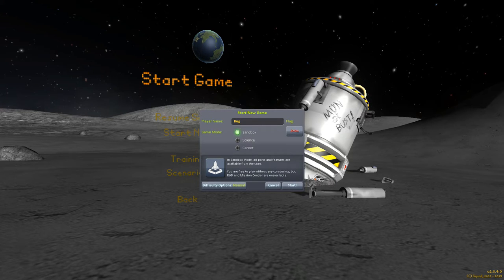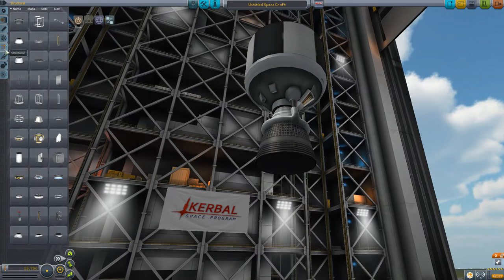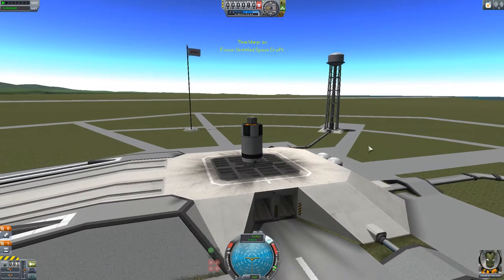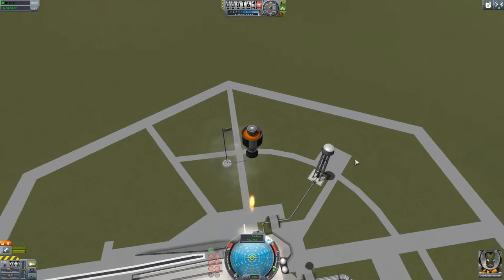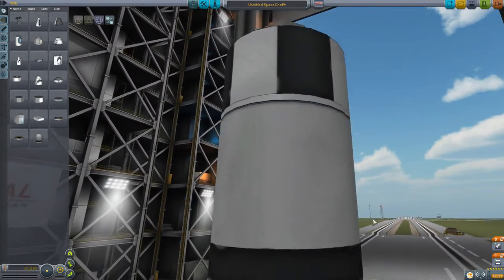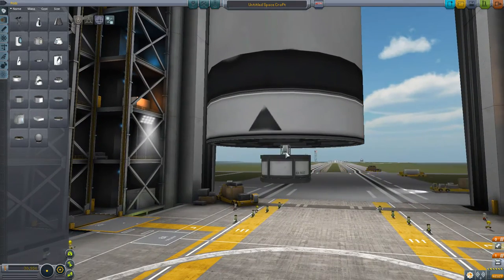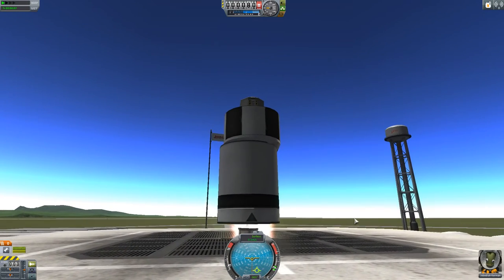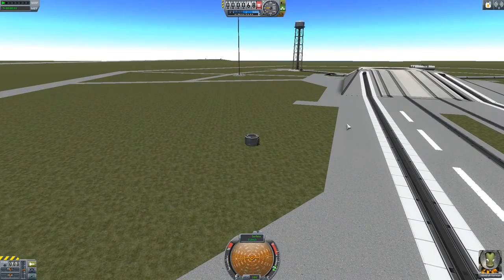Kerbal Space Program - Decoupler Bug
This game has more bugs than an african forest.